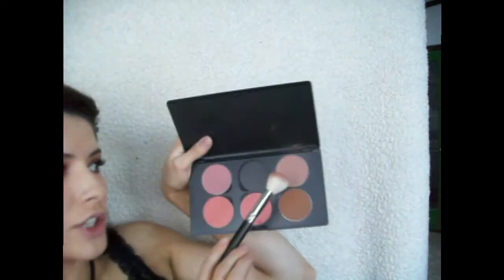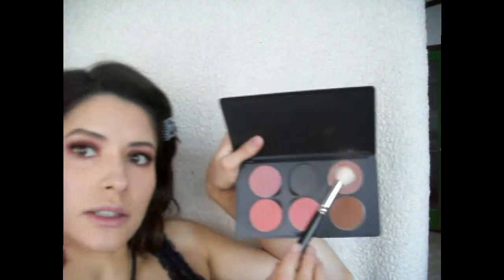Heat Wave Makeup Look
Hi there everybody!

This is one of my all time favorite looks and I hope you love it as much as I do. I tried to do as much explaining as I could.

If you have any questions please, please ask me.

Products Used:

Laura Mercier Eye Base in Wheat
MAC Paint Pot in Groundworks
Hard Candy Fox in a Box Blush in Skinny Dipping
 MAC Blush in Blunt
Clinique quickliner for eyes intense in 18 Intense Black Honey
Becca Resurfacing Prime
Mix of MAC Studio Sculpt in NC15, MAC Face and Body in N1, and MAC Face and Body in C4
MAC Prep and Prime Pen in Bright Forcast
Maybelline Fit Me concealer in 25 Medium
Becca Lowlight Sculpting Perfector
MAC Blush in Harmony
Tarte Smooth Operator Micronized Clay Finishing Powder
Josie Maran Argan Illuminizer
NYX Lipliner Pencil in 846 Tangerine
Arbonne itshines Lip Gloss in Diva

Tools Used:
Clean Fingers (my favorite)
MAC 239 brush (small flat stiff brush)
Urban Decay double ended brush that comes with the Naked Palletes
MAC 217 brush (small fluffy domed)
RealTechniques Expert Face Brush
RealTechniquies Essential Foundation Brush
RealTechniques Blush Brush